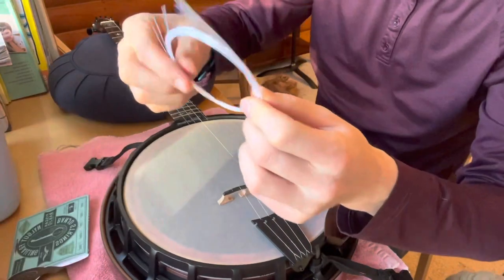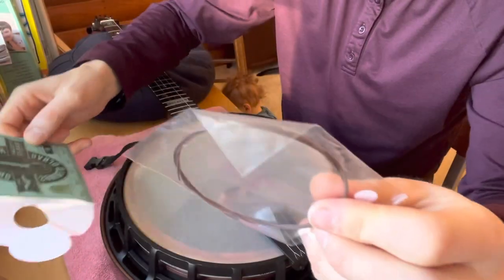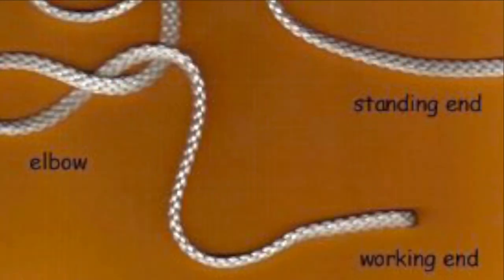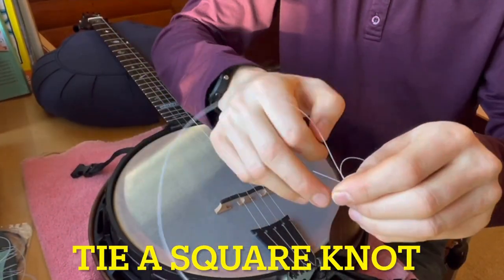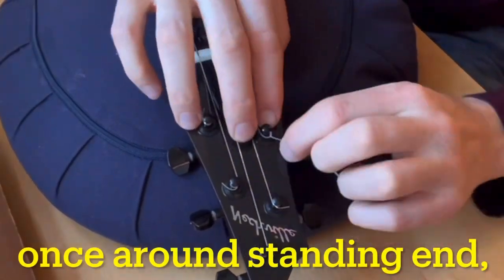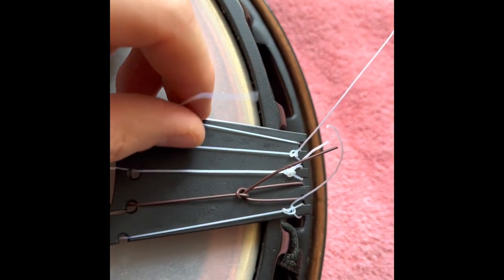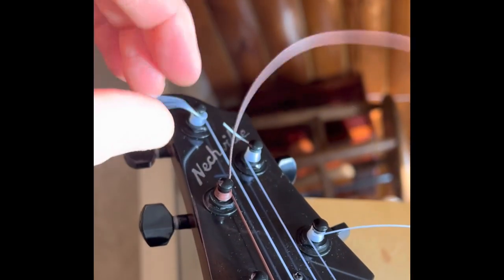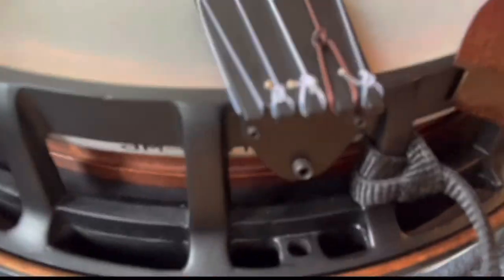Tying Nylgut Strings onto a Banjo